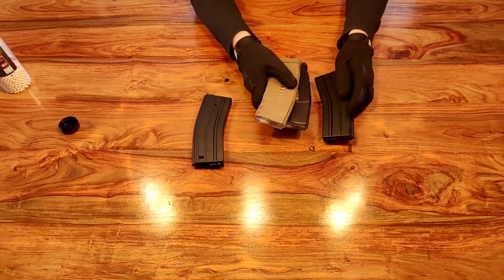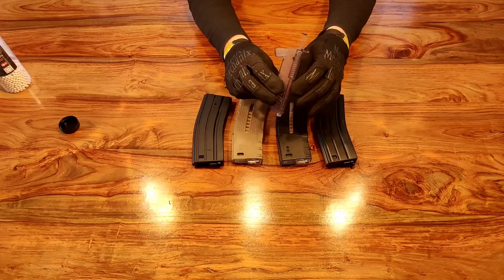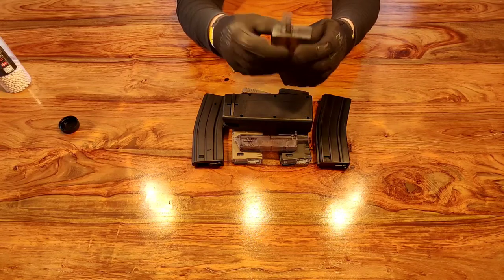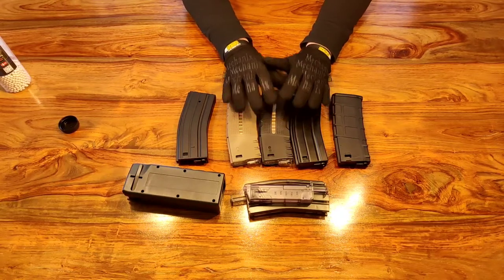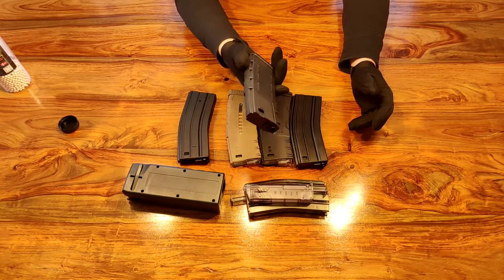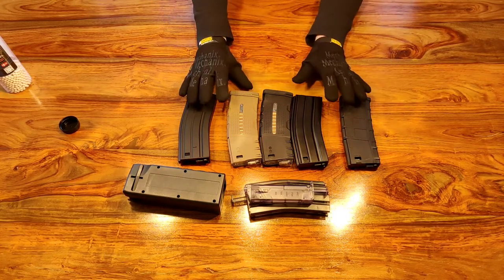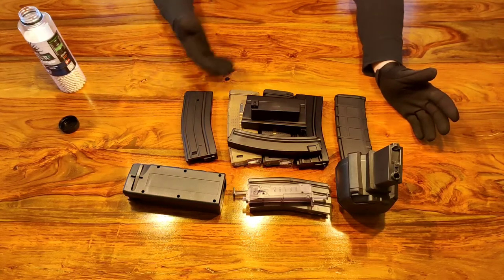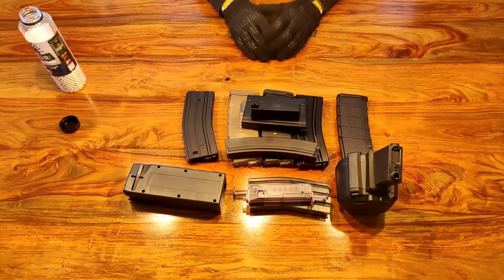An introduction to AEG magazines(differences between low,mid and high cap mags).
In this video we will have a look at the basics of AEG magazines. What do we mean by Mid or High cap. Speed loaders and why they are a good addition to your kit. What's the best magazine for you and what do you need to know as a newer player when buying magazines.

Most Airsoft stores will sell a variety of magazines so have a good look at the options. Speed loaders are usually available at lots of stores and sites, again see what's available and try what suits you.

For further content check us out on Facebook and Instagram.